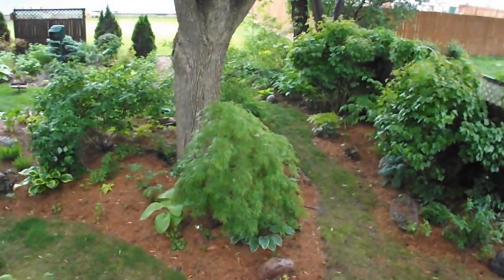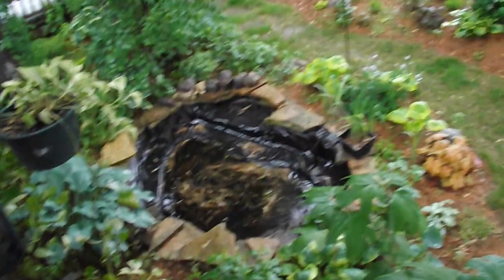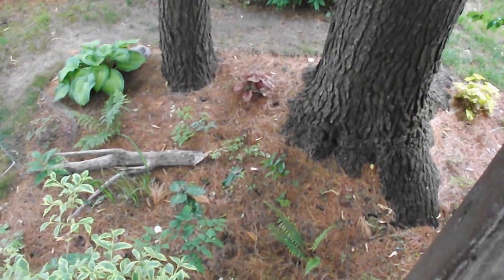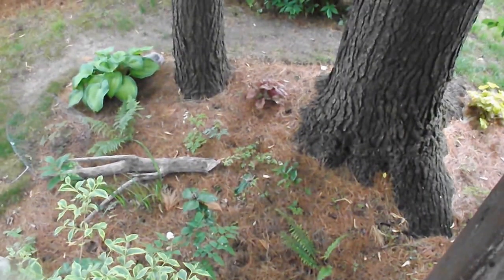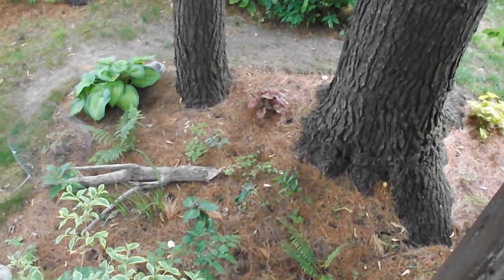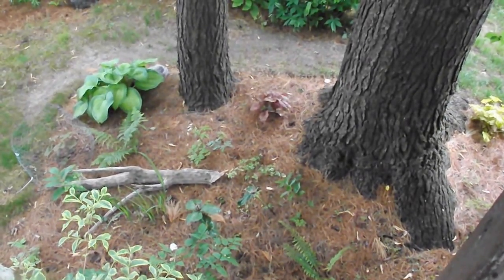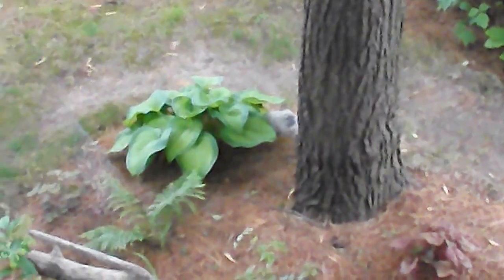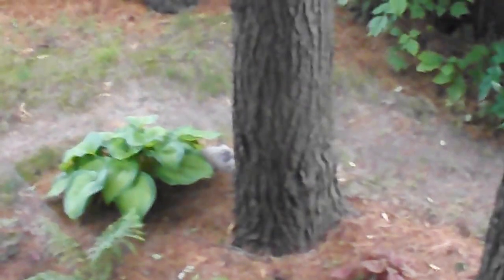An explanation of why it is difficult to grow plants under pine trees (Pinus strobus).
A short video on the difficulty of growing a garden under pine trees and how to have success.